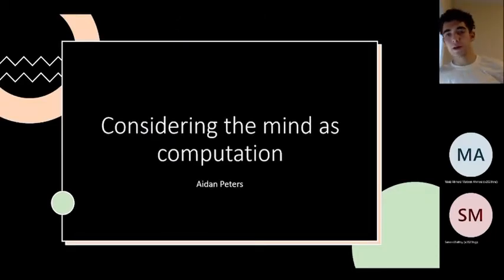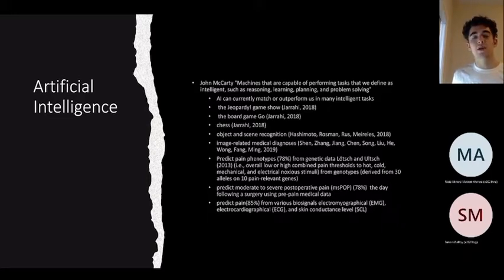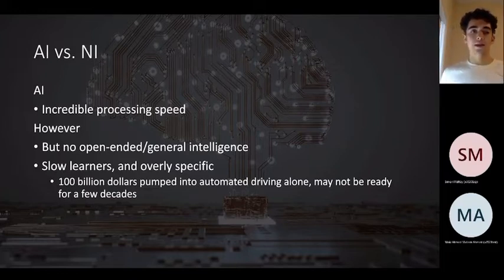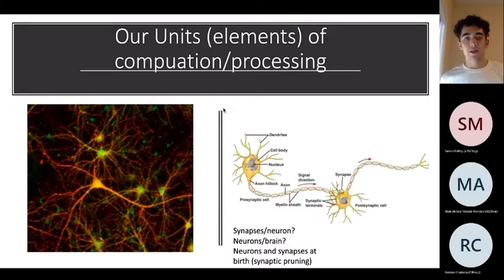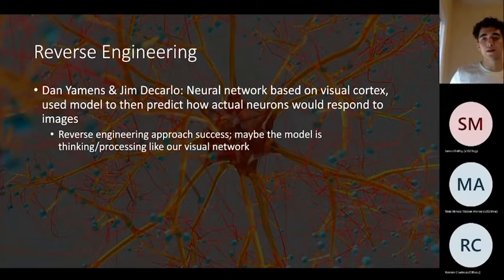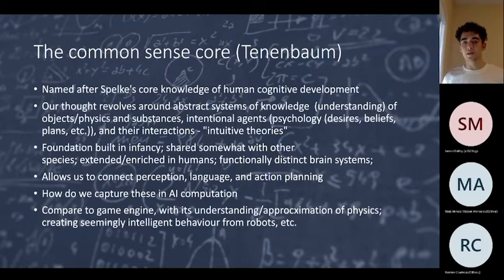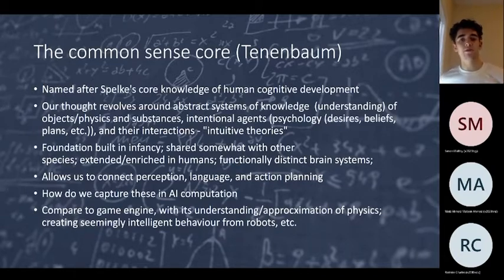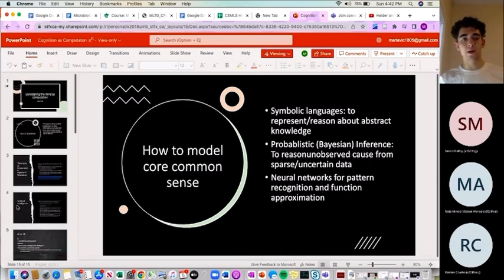Considering the Mind as Computation - Aidan Peters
An interesting presentation and perspective on how our brains function in a computational sense. Presented by Aidan Peters.